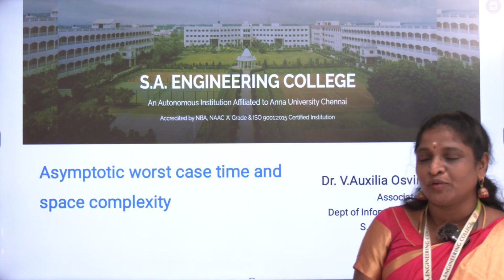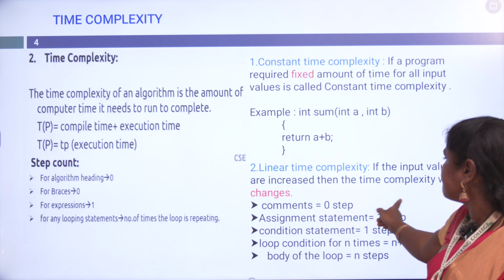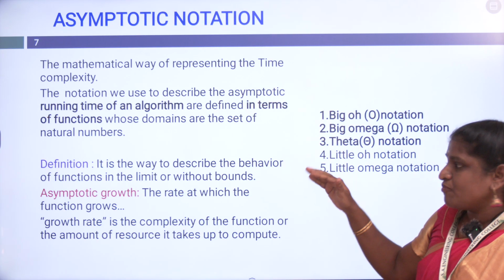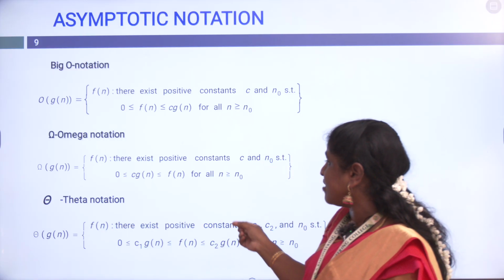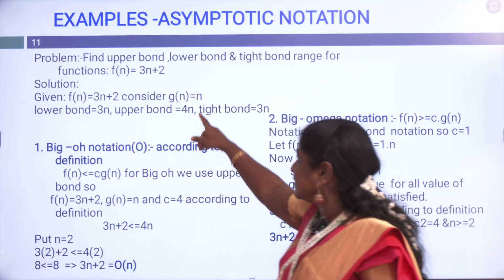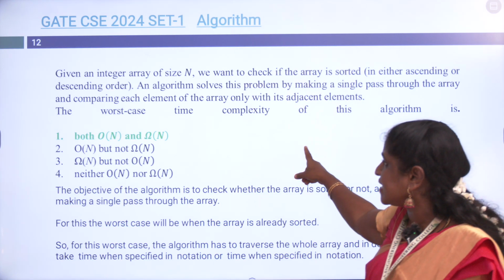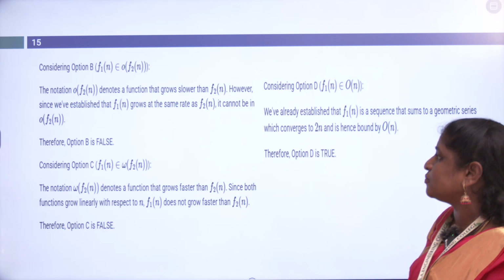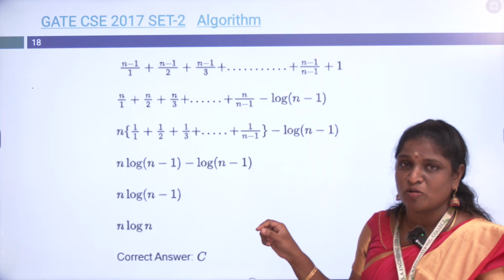GATE CLASS 2025-2026 - ALGORITHMS - ASYMPTOTIC WORST CASE TIME AND SPACE COMPLEXITY-S.A.ENGG.COLLEGE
GATE CLASS 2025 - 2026 - ALGORITMS - ASYMPTOTIC WORST CASE TIME AND SPACE COMPLEXITY - Dr.V.AUXILIA OSVIN NANCY - ASSOCIATE PROFESSOR - DEPARTMENT OF INFORMATION TECHNOLOGY - S.A. ENGINEERING COLLEGE, CHENNAI.